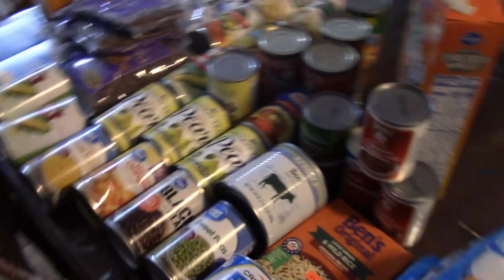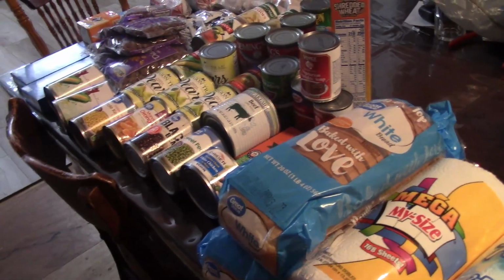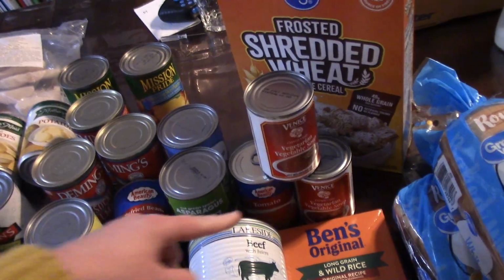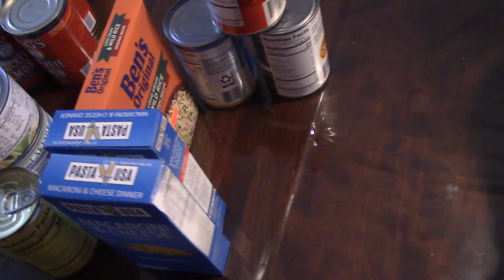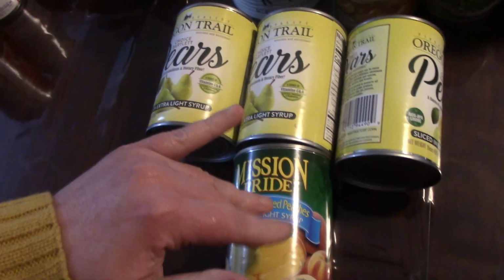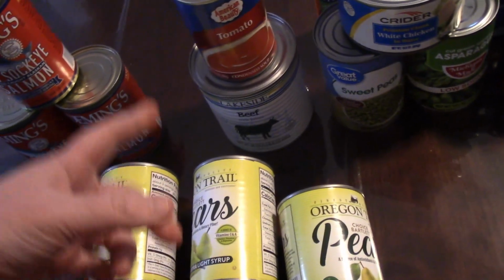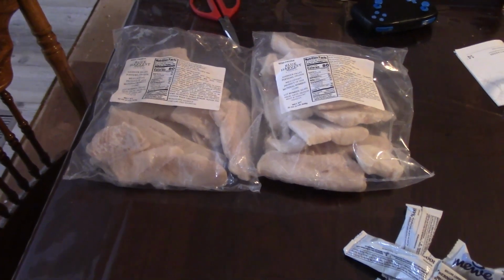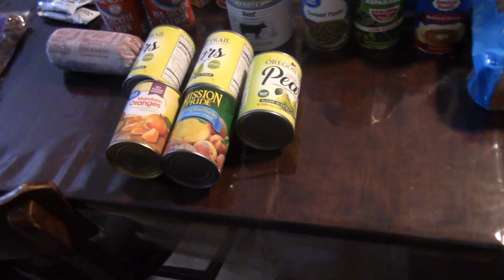Trying New Mobile Food Pantry 3/28 || Fish for life!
Today I am trying out a new mobile food pantry. This will really help our family out right now. Sharing with you not only what we received, but how we can use it.

My Dehydrator

Every week I share with you what I have been able to pick up from the mobile Food Pantry. Some weeks we have are abundantly blessed, and then there are other's where we are super thankful for one less thing to purchase and make it work!

To find a help for food source in your area, check this link out
As well as your local Salvation Army.